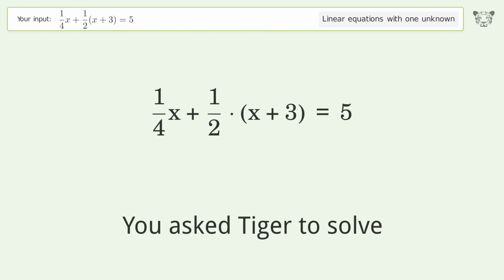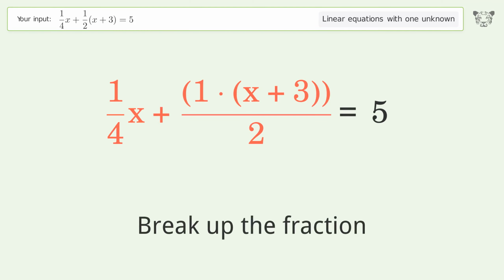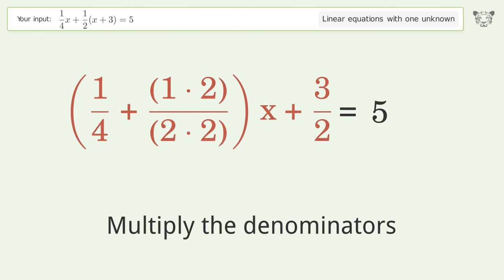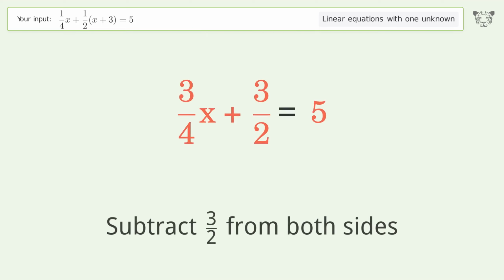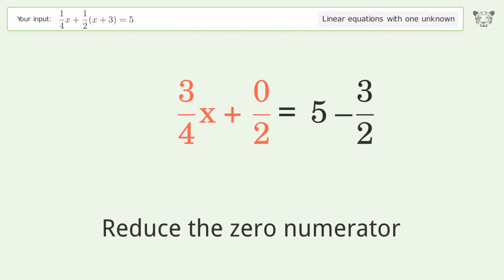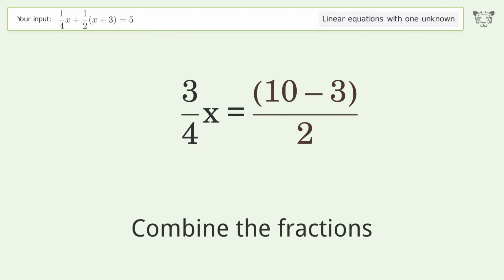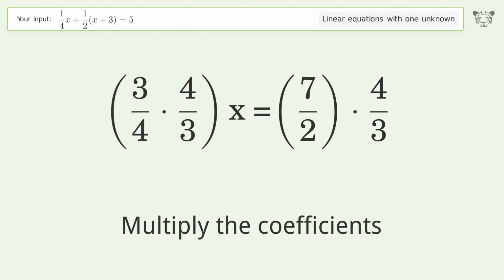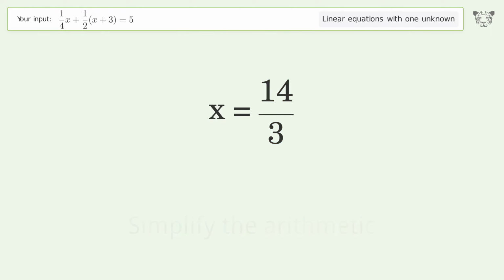Solve 1/4x+1/2(x+3)=5: Linear Equation Video Solution | Tiger Algebra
Struggling with 1/4x+1/2(x+3)=5? Watch our step-by-step video on Tiger Algebra to master this linear equation effortlessly. Also check out for more tips and tricks for dealing with linear equations with one unknown